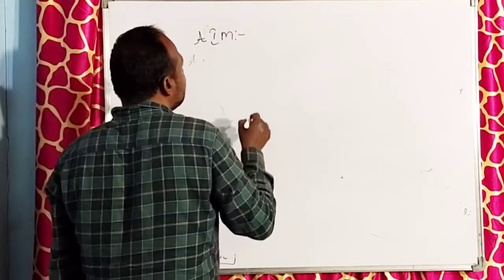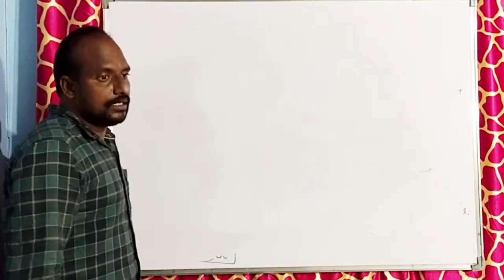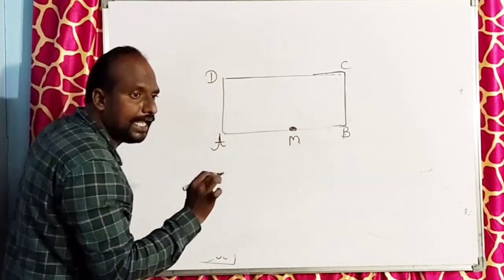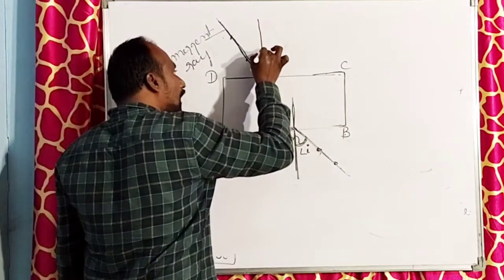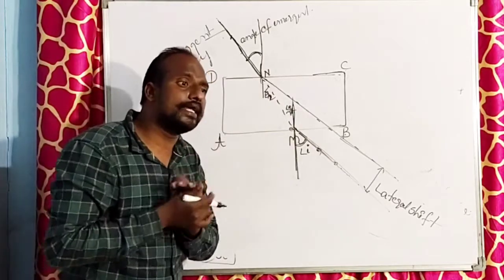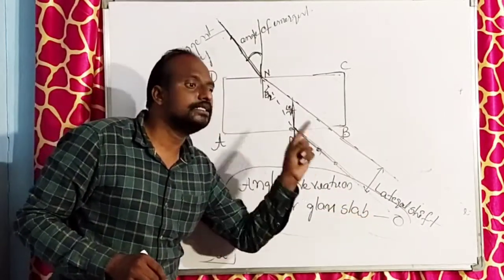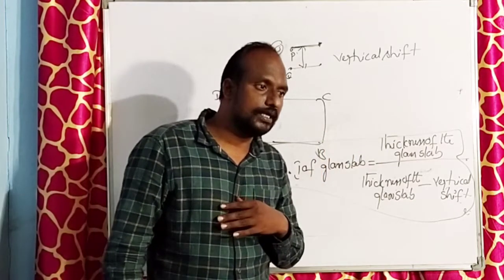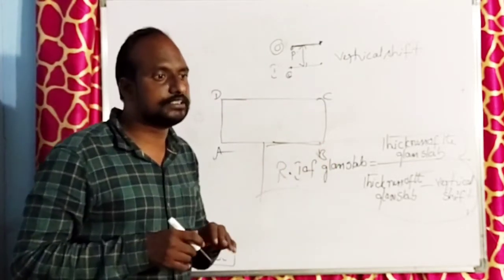Refraction on plane surface 5